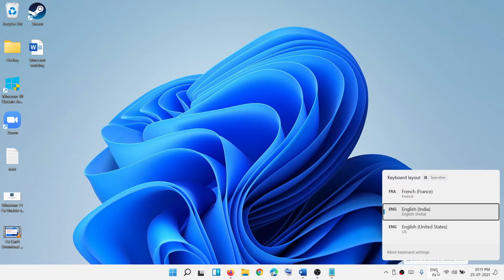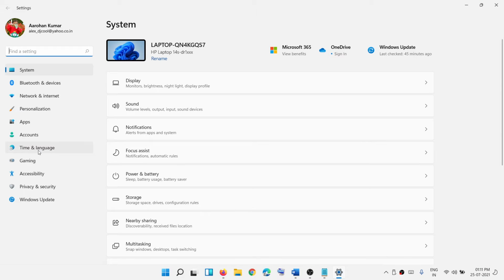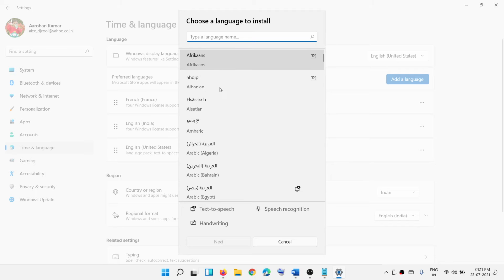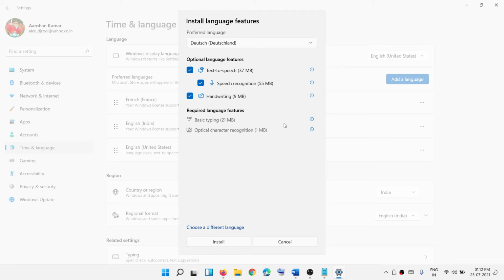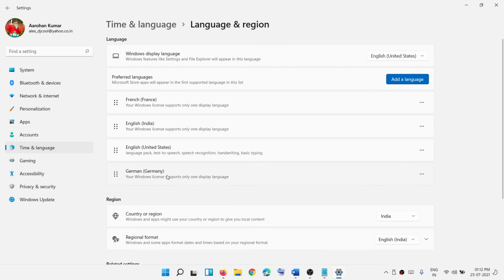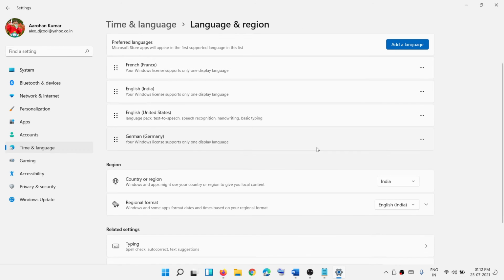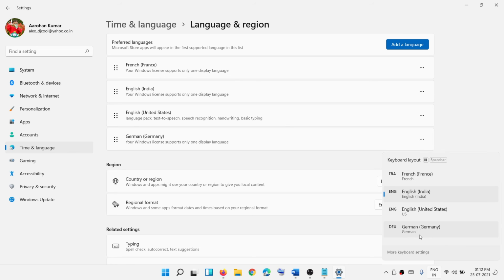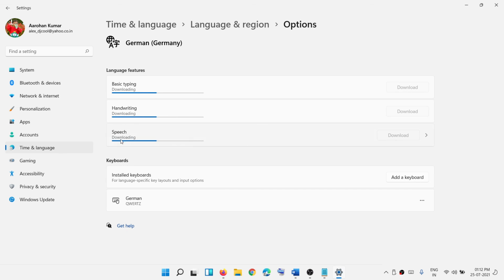How To Add A Language In Windows 11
Steps to Add a Display and keyboard layout language on Windows 11